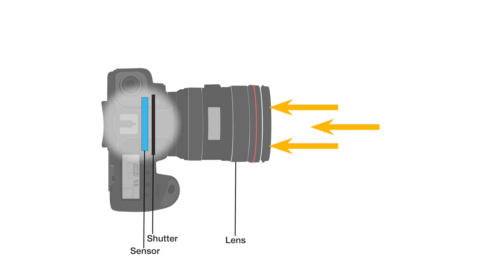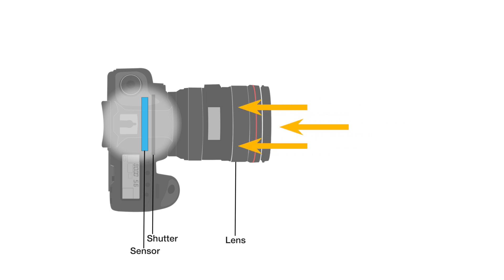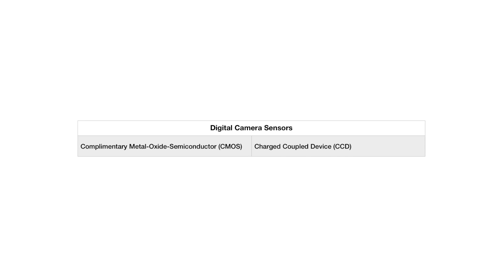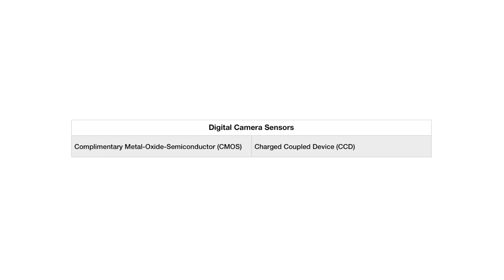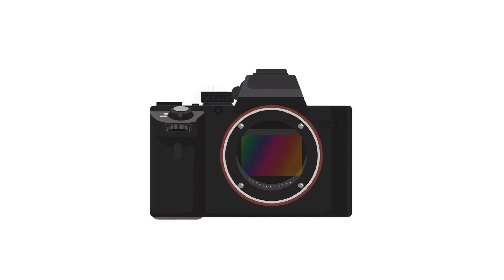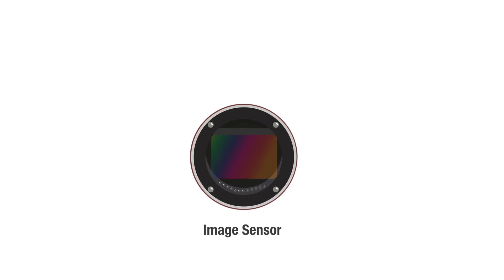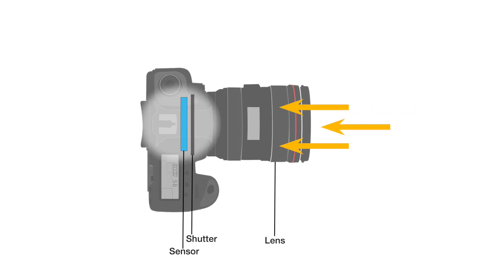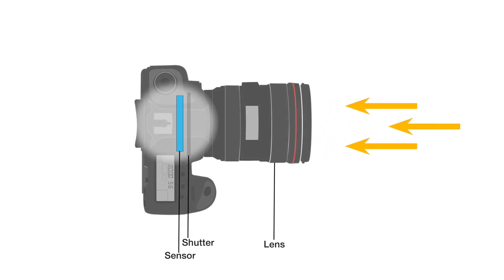How a Digital Camera Works